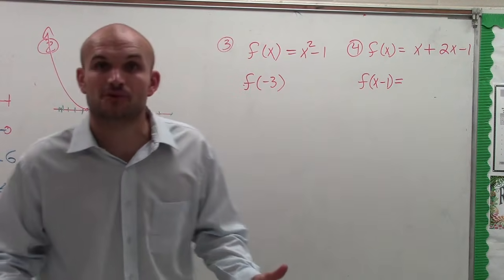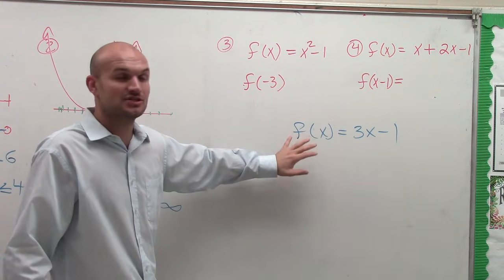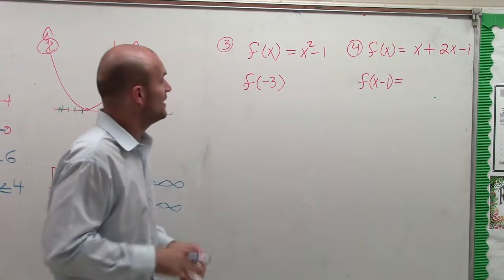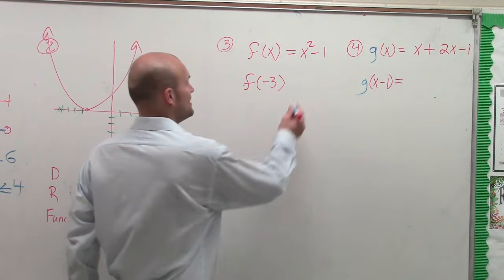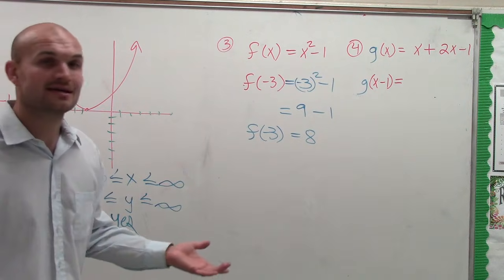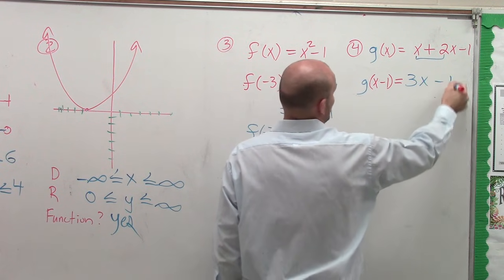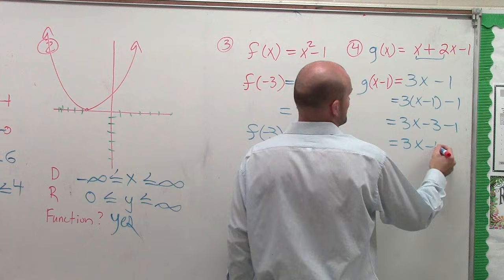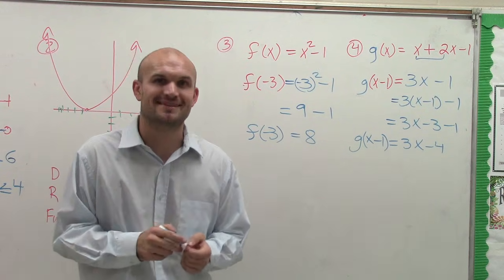Learn how to evaluate for a function